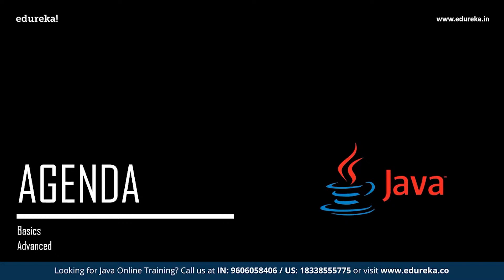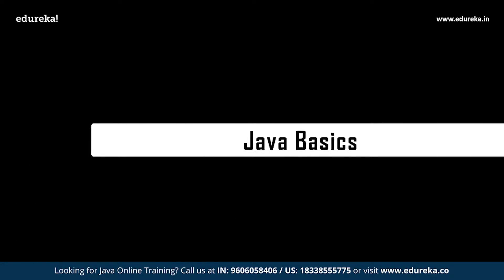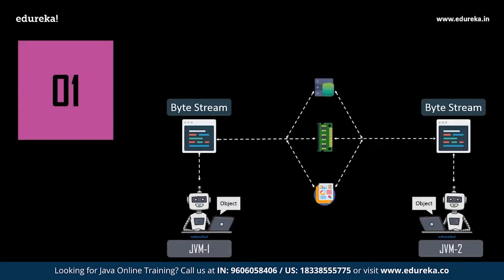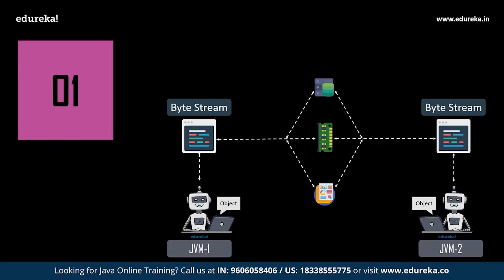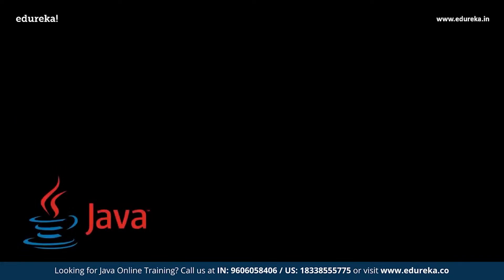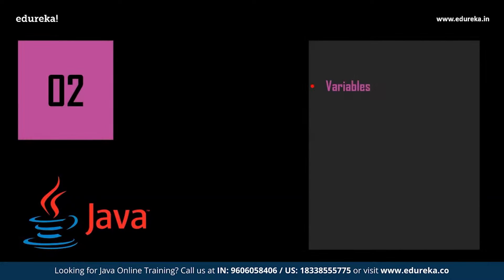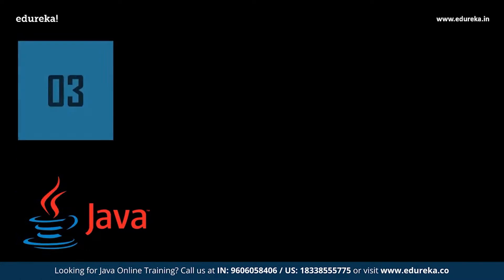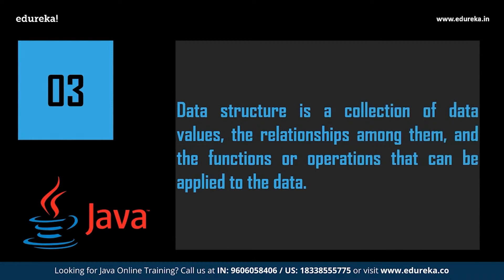Java Learning Path | How to learn Java Programming in 2022 | Java Training | Edureka Rewind -3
This Edureka video on Java learning path will provide you with detailed knowledge about the right way to learn Java This informative video will include the following:
Basics of Java
Advanced topics in Java
Topics Covered:
00:00:00 Introduction
00:00:31 Agenda
00:01:09 Java Basics
00:03:53 Advanced Java